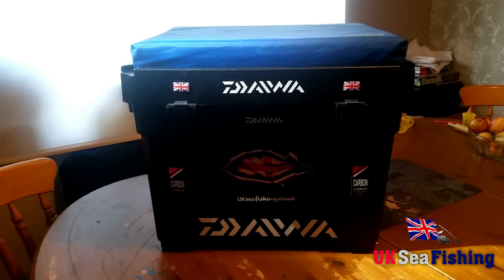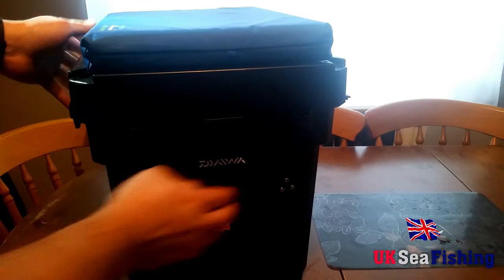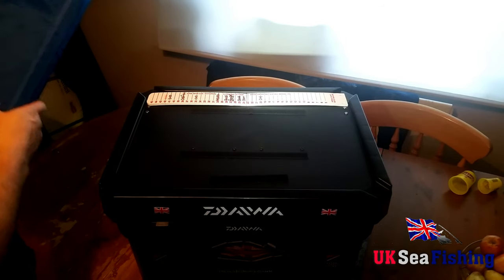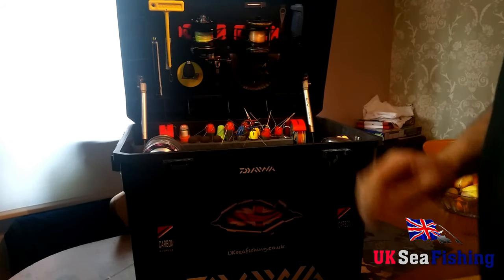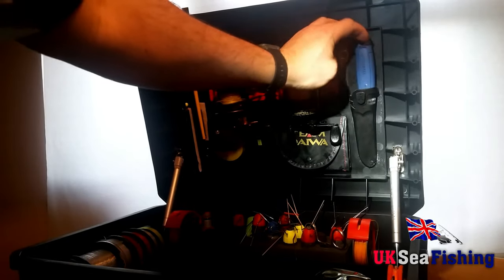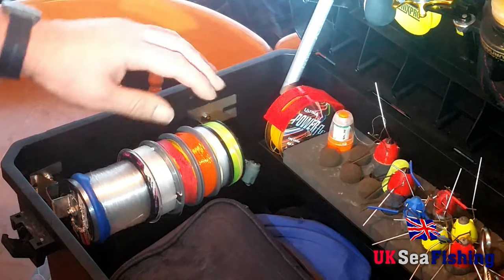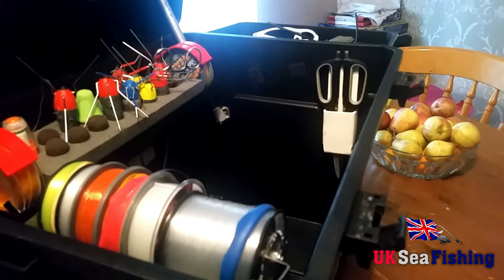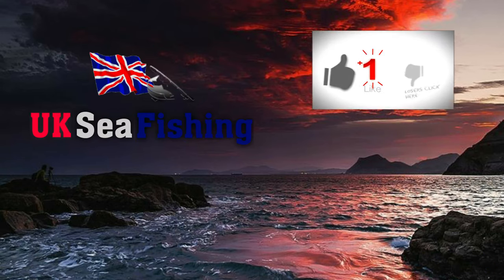Shakespeare seat box sea fishing tackle box modified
My Shakespeare seat box fishing tackle box modified for sea fishing.